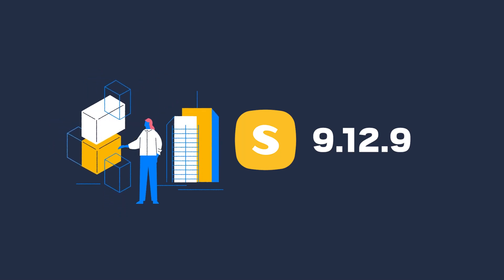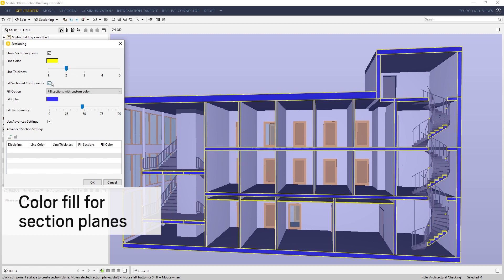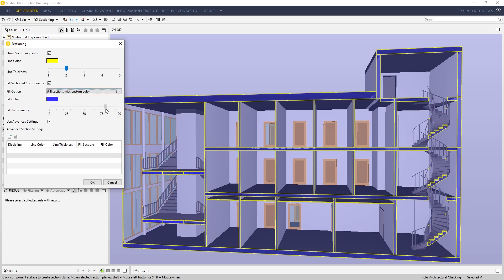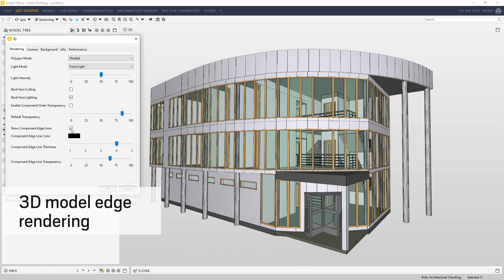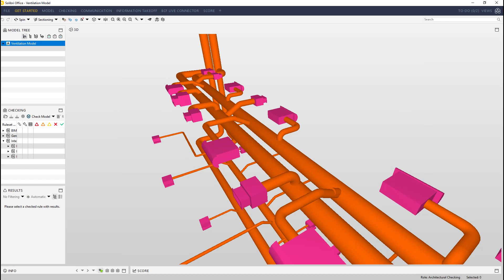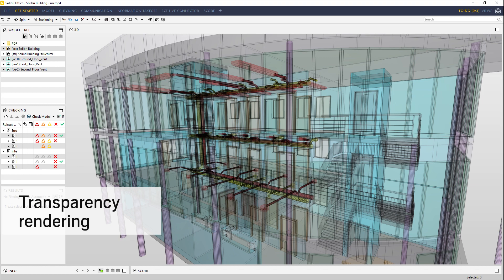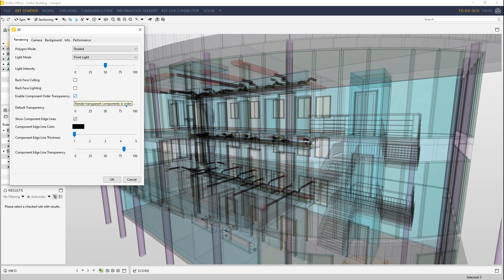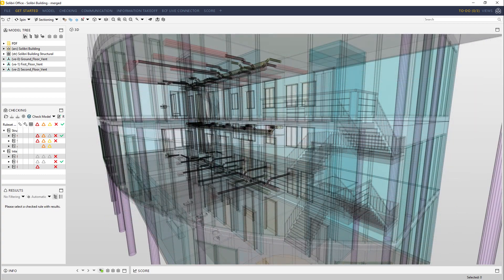Release highlights: Solibri 9.12.9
In this release, we’re introducing new visualization features to enhance user experience and make visual checking easier and faster. Now you can color fill the section planes, render model edges and sort transparent components. Update to the new version to get access to these features!